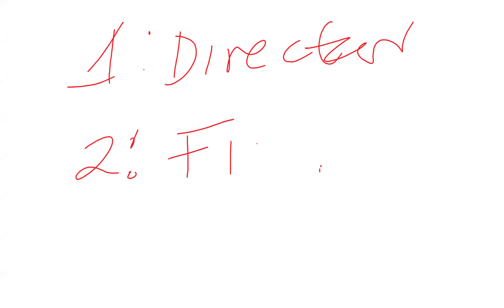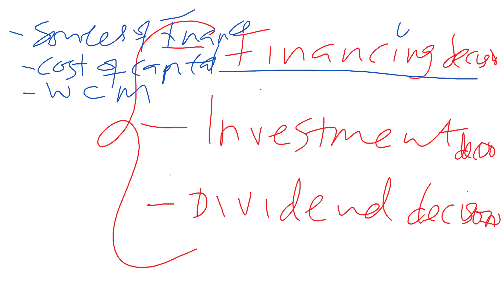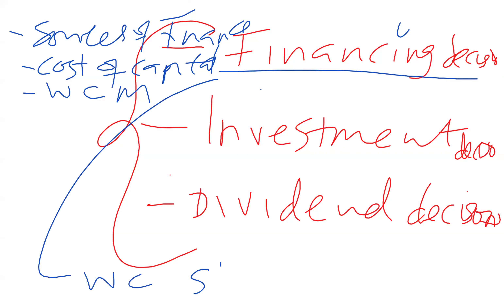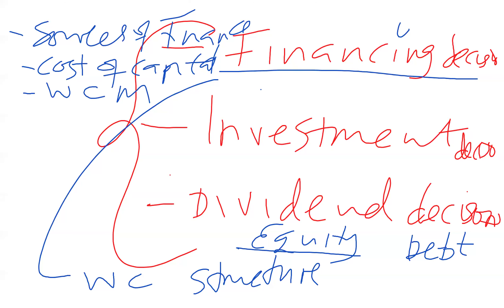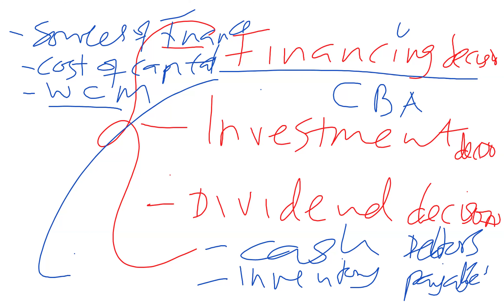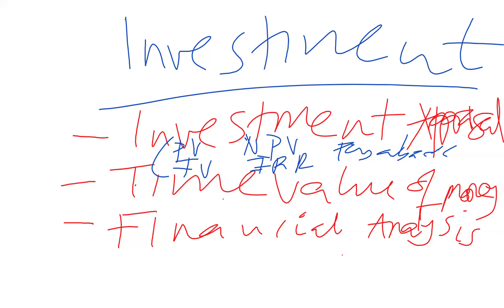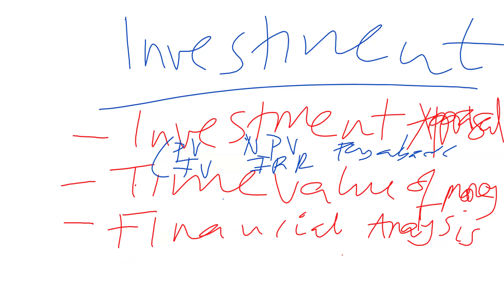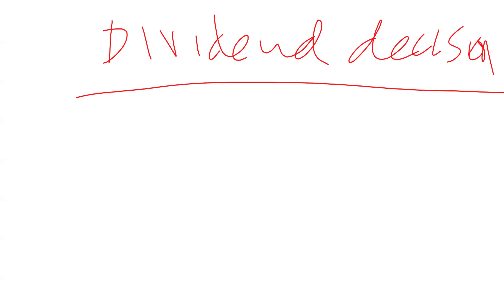Mastery introduction to FINANCIAL MANAGEMENT by Arion